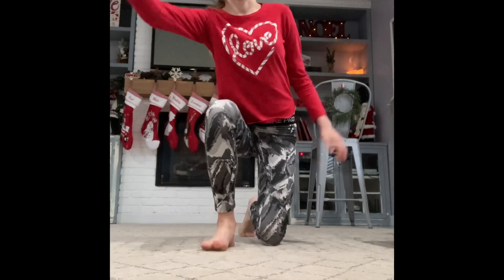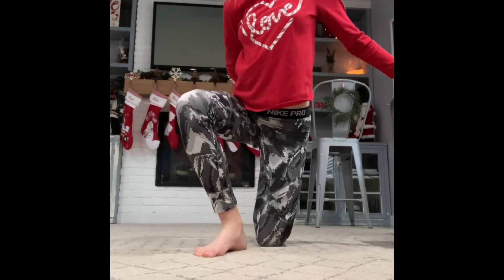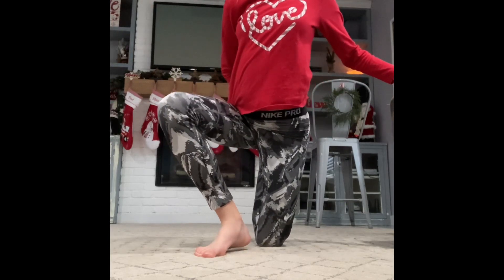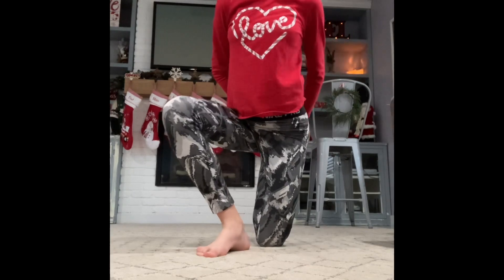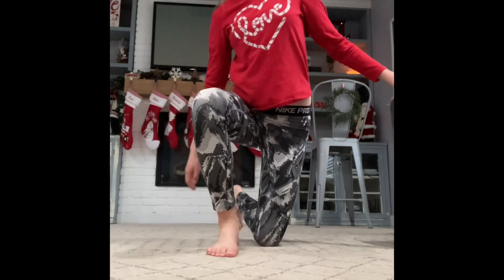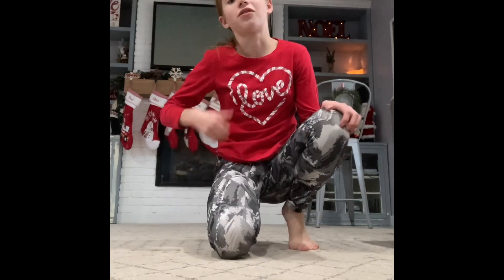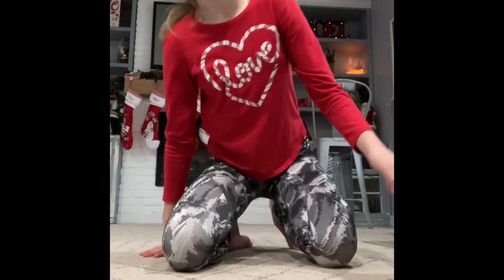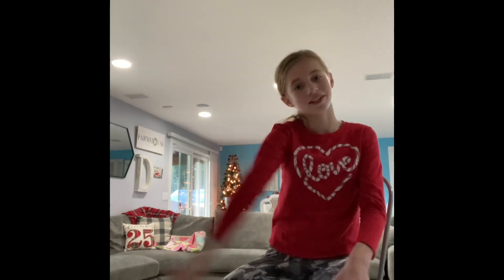Day 14 of the senior citizen workout challenge